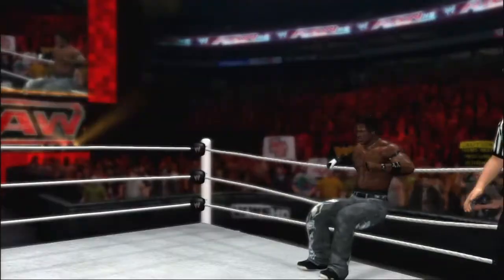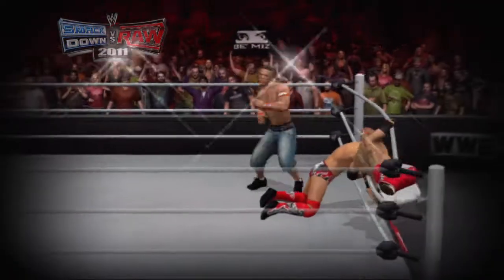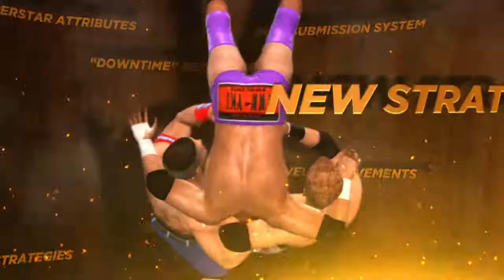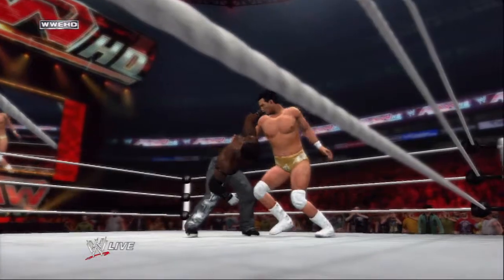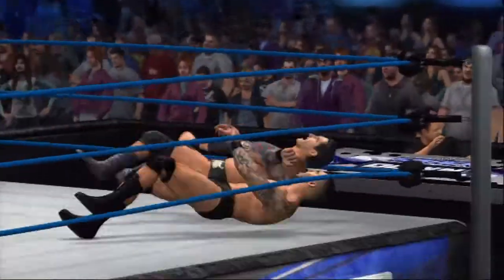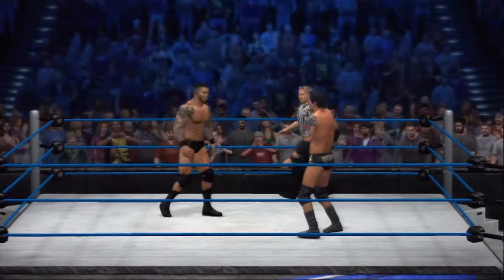WWE 12 - Predator Technology Trailer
Trailerissa esitellään tulevan show-painipelin uusia ominaisuuksia.